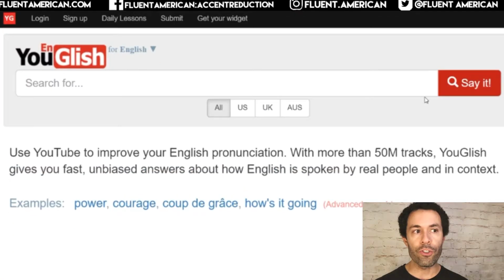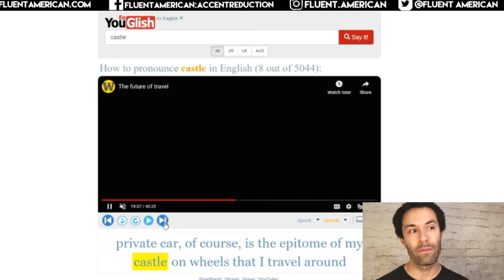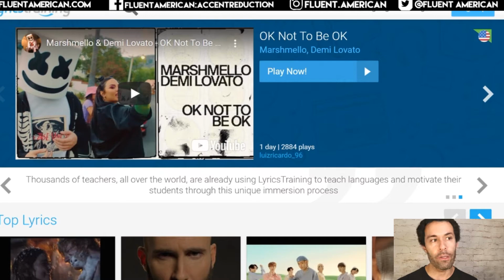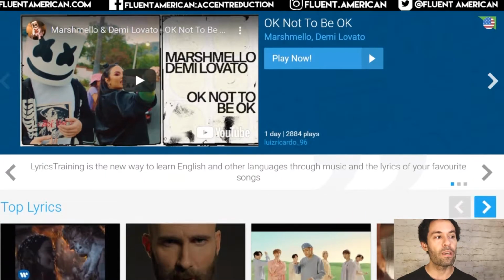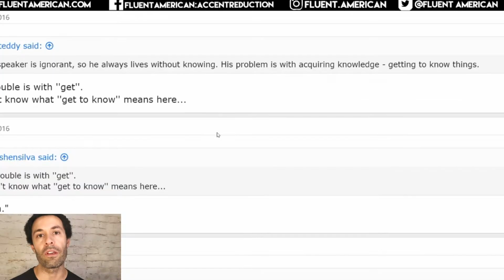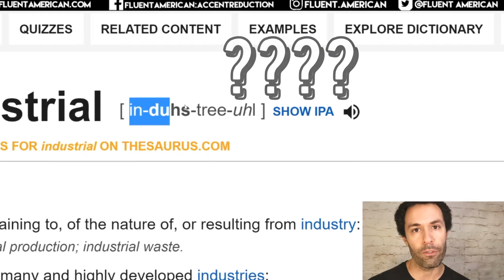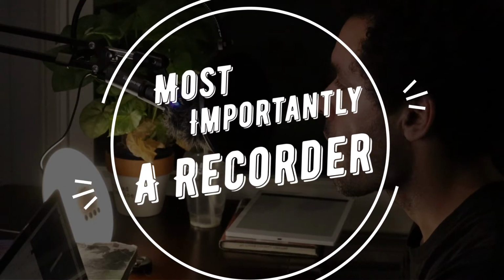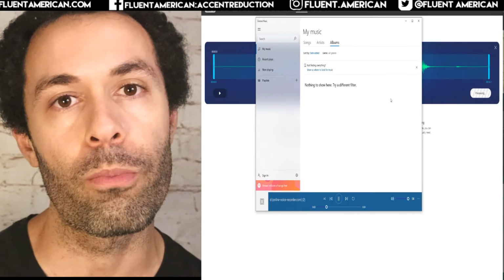My Favorite Free Online Resources for American English Pronunciation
As a teacher (and language student), I've found some resources and techniques are better than others when it comes to learning American English pronunciation, as well as some of what I consider to be the best sites for American English! The truth is that there is so much free material available out there (like our Fluent American English pronunciation videos) as well that improving pronunciation shouldn't be something that costs you an arm and a leg.

So, let's go over some of my favorite resources for students and language learners, none of which will cost you a penny!